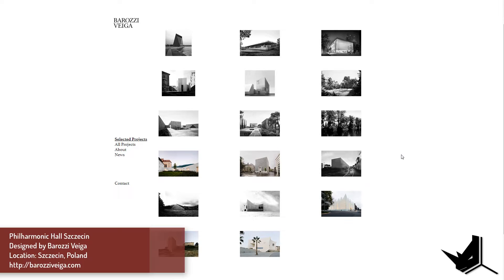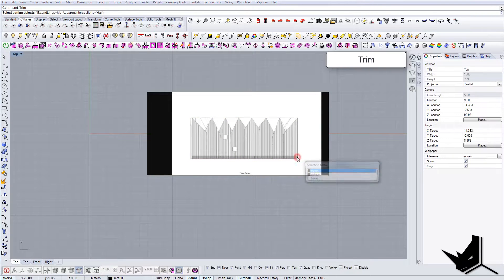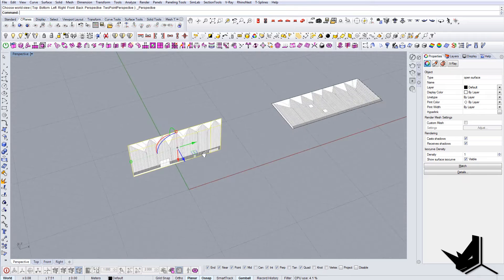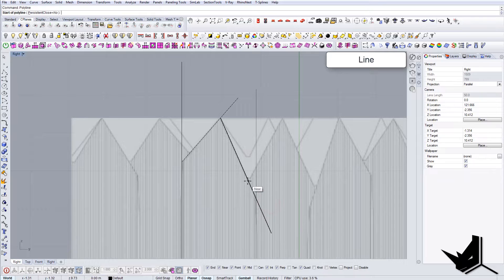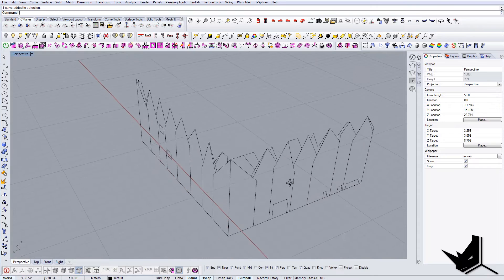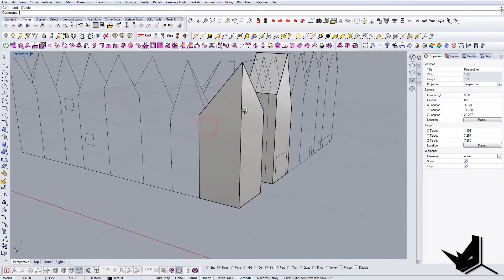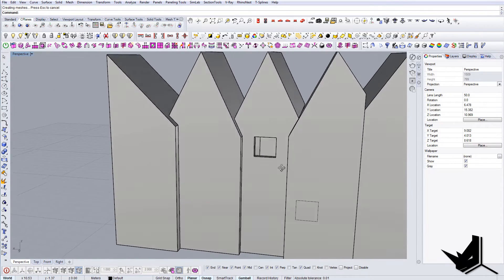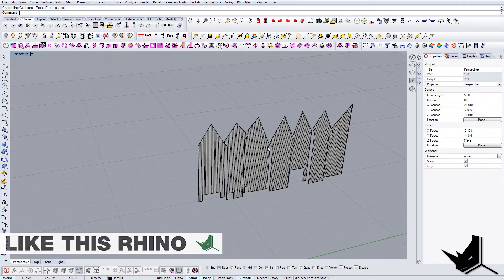How to Model Szczecin Philharmonic Hall in Rhino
In this tutorial, we're going to talk about How to Model Philharmonic Hall Szczecin in Rhino and what are some of the fastest ways to create this project.

Philharmonic Hall Szczecin
Designed by Barozzi Veiga
Location: Szczecin, Poland